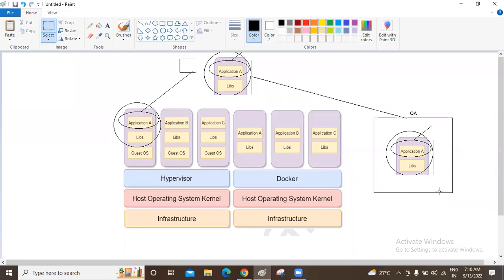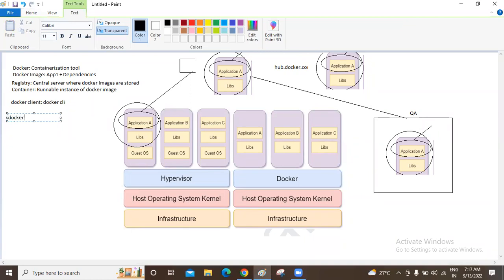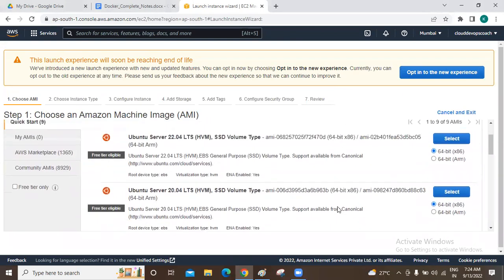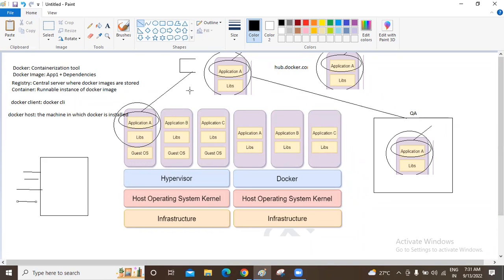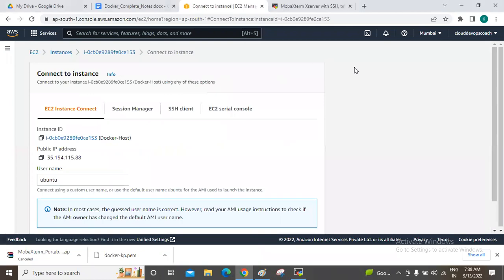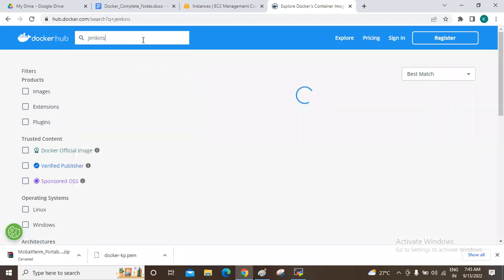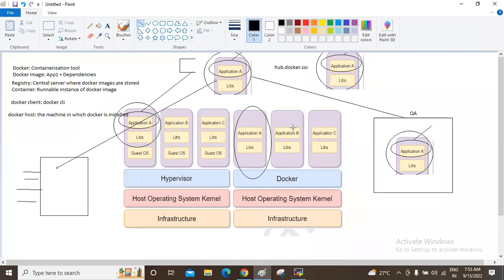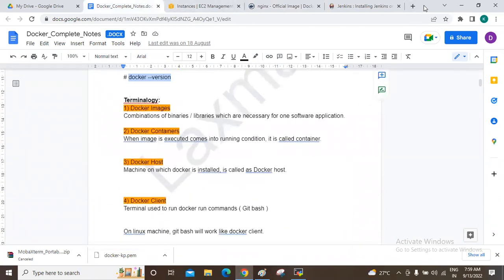DOCKER & KUBERNETES tutorials || Demo - 1 || by Mr. Laxman On 13-09-2022 @7AM IST